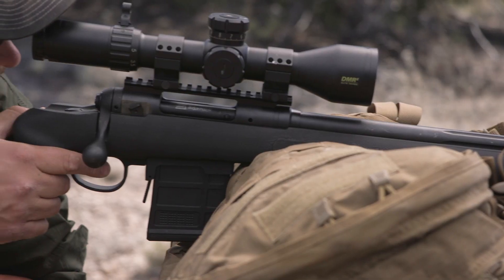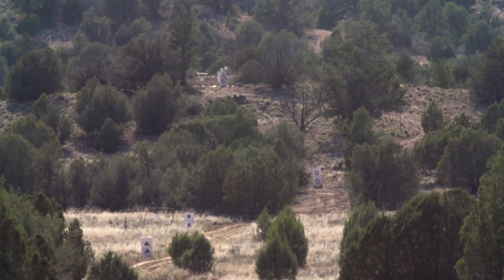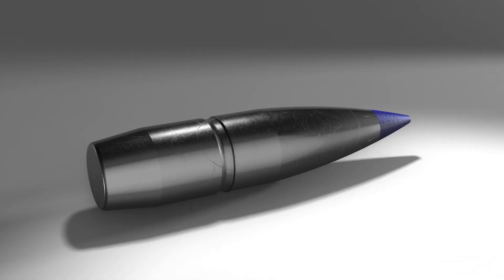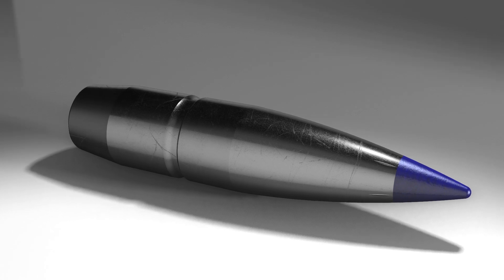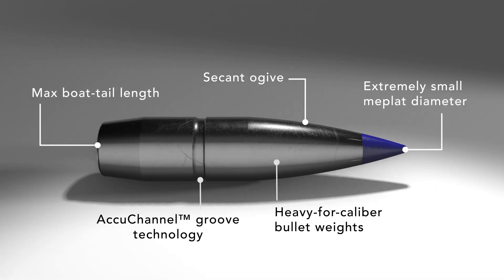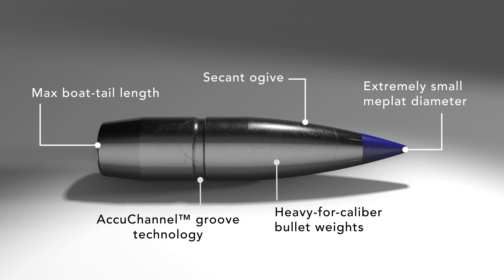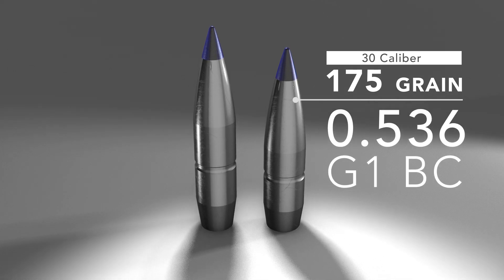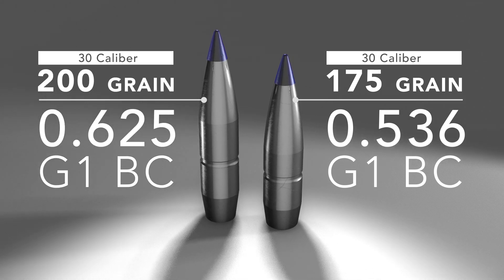Edge TLR: Best-In-Class BC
Ballistic coefficient—a bullet’s ability to penetrate the air—has a huge effect on trajectory. That’s why Federal Premium engineered every aspect of the Edge TLR bullet to maximize ballistic coefficient.